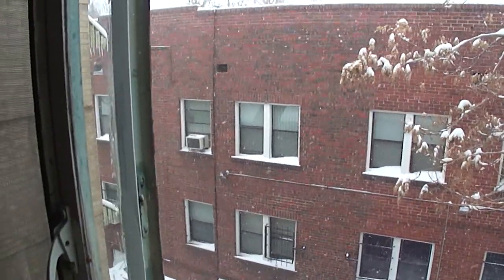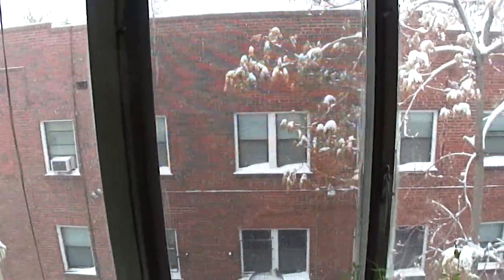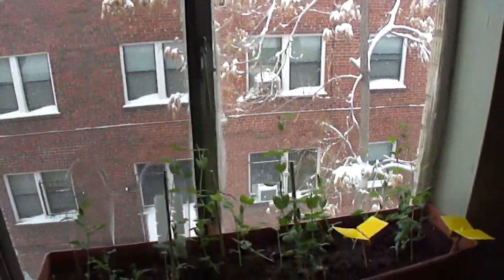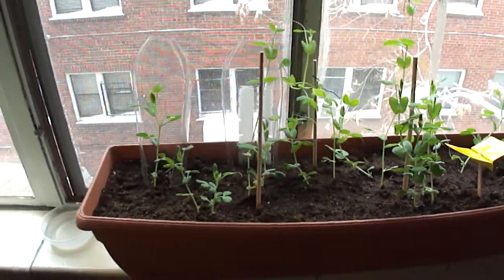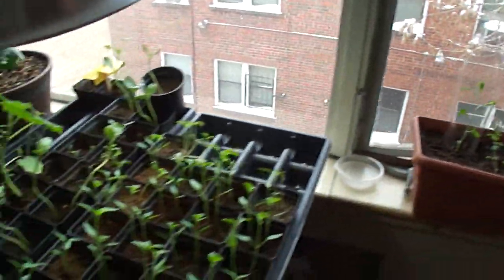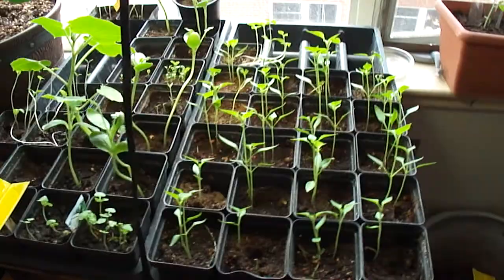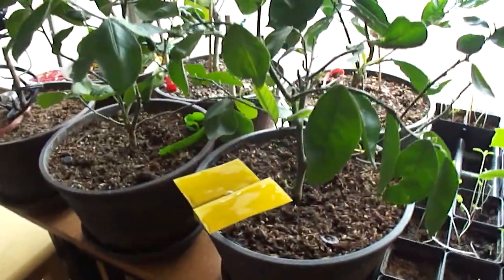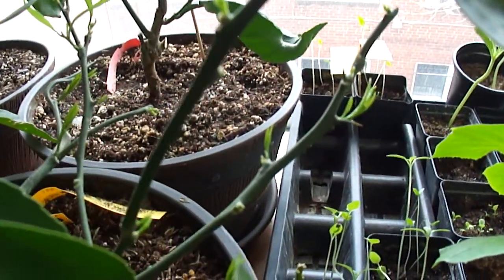My south facing window, good window for plants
Im lucky to have this south facing window :) specially living in the 3rd floor. In winter, I get lots! of direct sunlight, perfect for my spring starts. However in summer theres no direct sunlight. Its bright, but no direct light. I could put my part shade plants close to this window and wont hurt them. I felt like recording this snowy day, it looked nice out there, at the same time I could show you a perfect window for a gardner :)